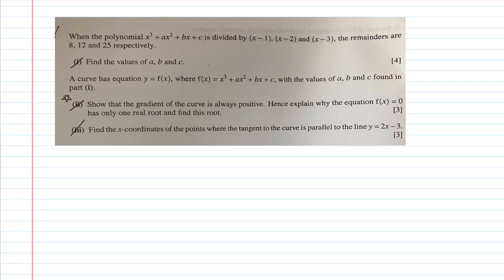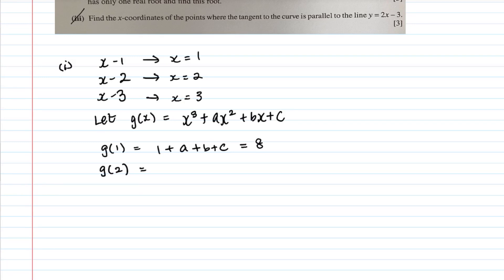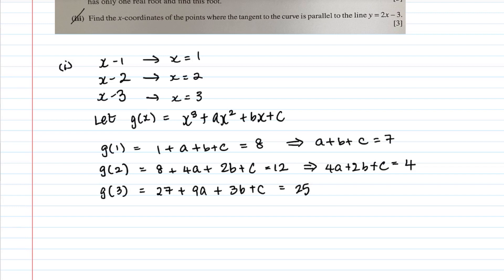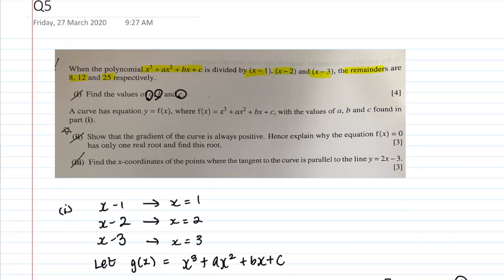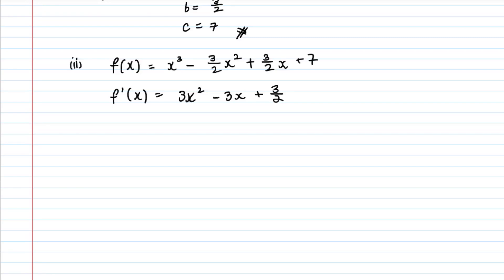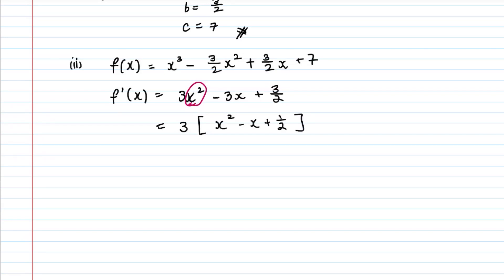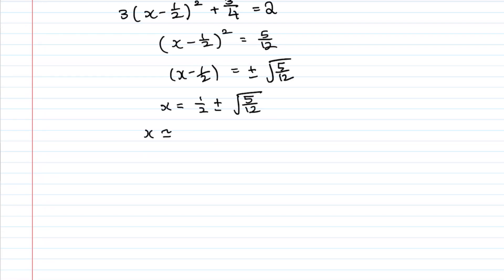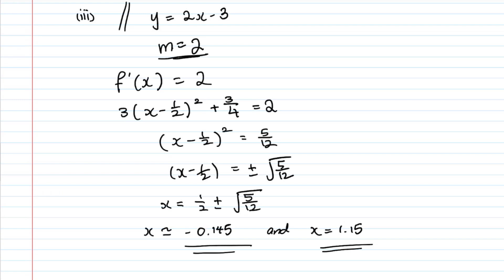A Level H2 Math 2017 Paper 1 Q5: System of Linear Equations | A Level Mathematics (2024)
This video will cover the H2 Mathematics 2017 A Level paper 1 Question 5 on System of Linear Equations and Differentiation.